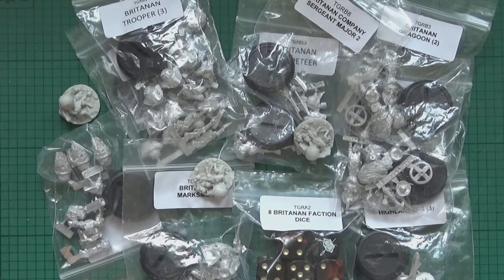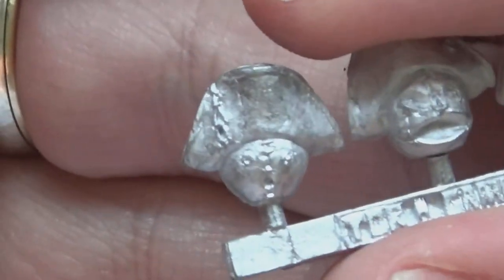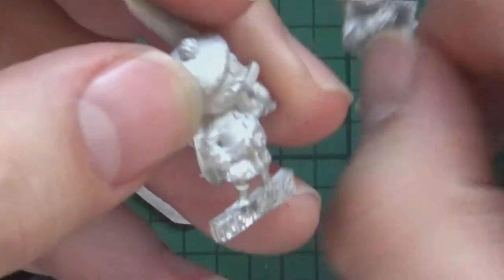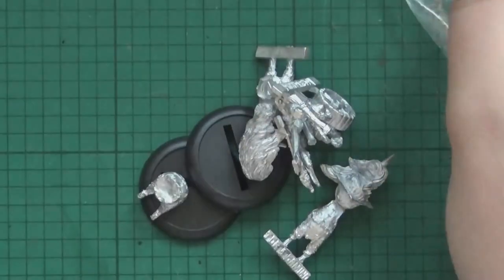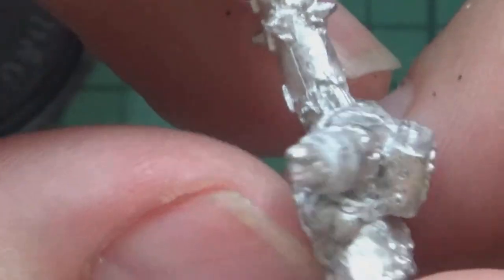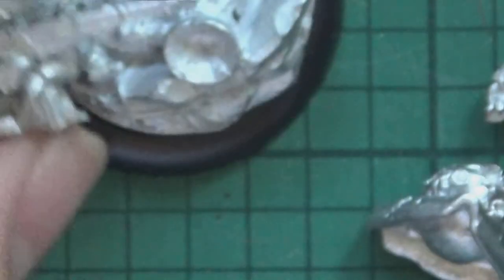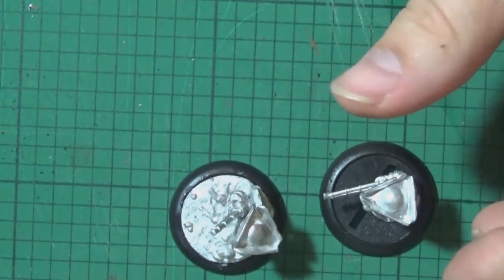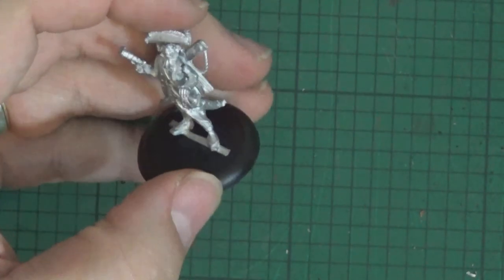Tor Gaming - Relics - Unboxing my Britanan Army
Hello guys,

Welcome to a special unboxing video as I give you a close up look at the Britanan faction for Relics by Tor Gaming.

Also my fellow Chilling Wargamers are also unboxing their chosen factions as we approach this game 'Tale of X gamers' style.

Andy2d6's Nuem
(Link to follow soon, check back later)

Thanks for checking out this review, more videos on the way.